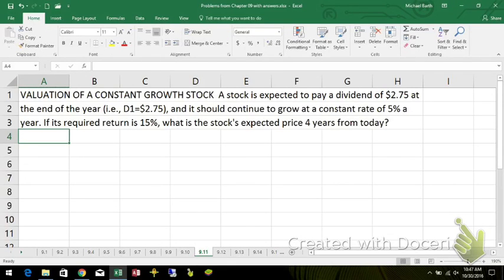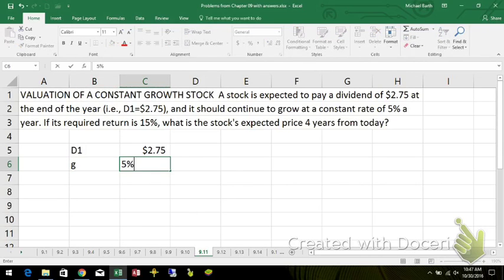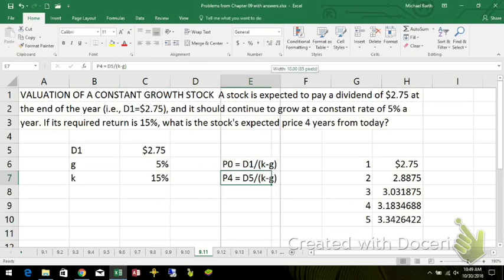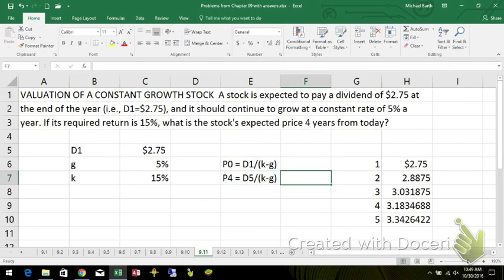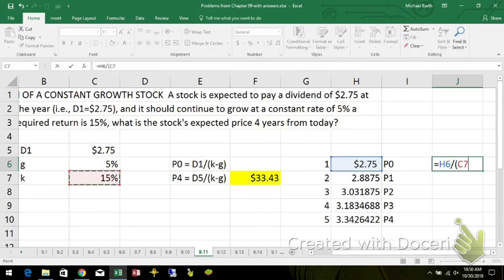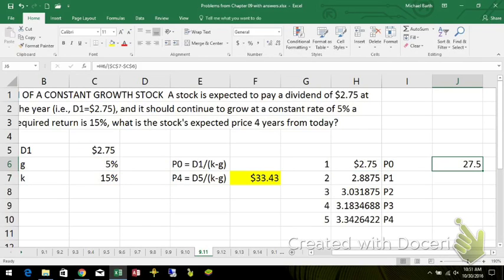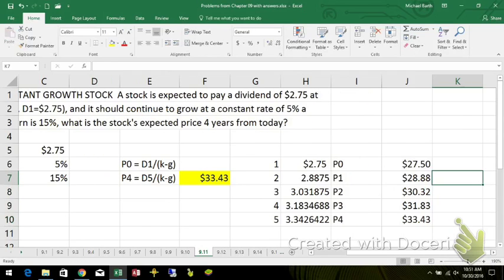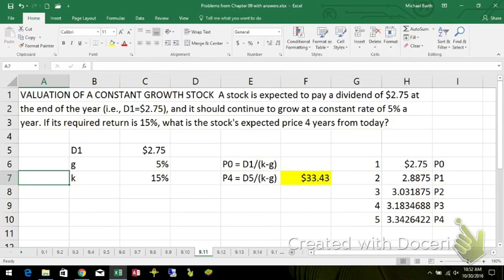Problem 9.11 BH